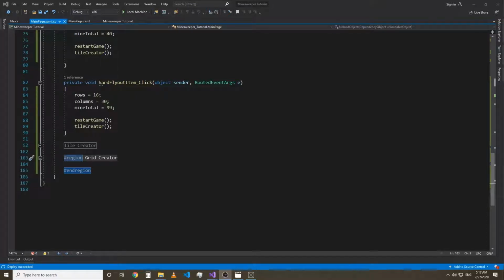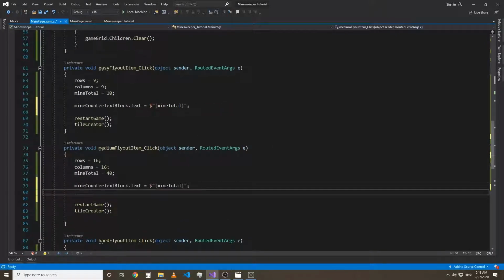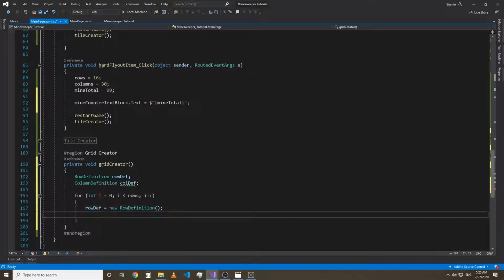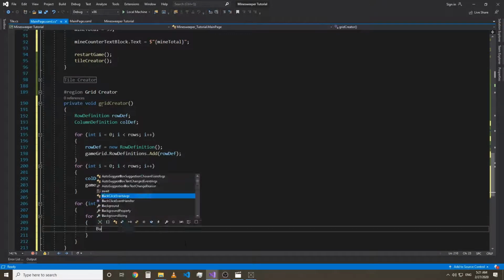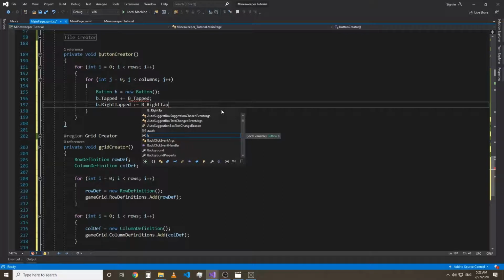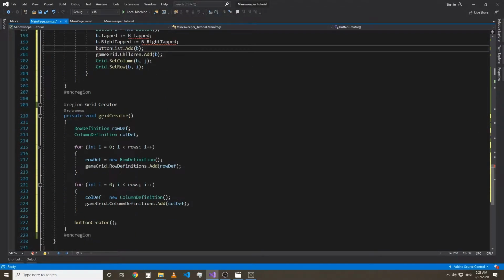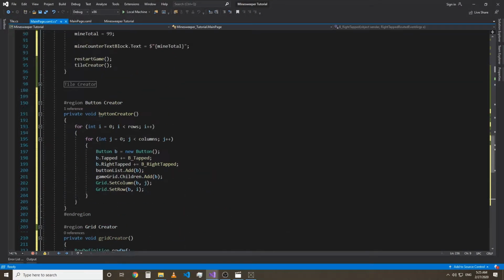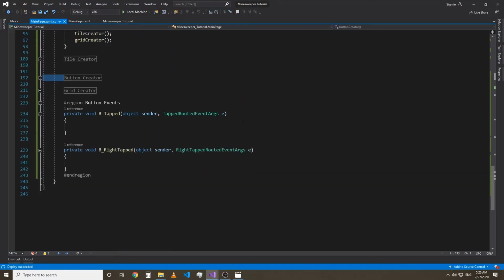UWP Minesweeper (Part Four)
Note: I am no professional and sorry for the audio quality.

This is the third part of a several part series where I use Windows Universal Platform to create minesweeper.

In this part, I create the Grid.

This is to be able to learn and understand how to create Minesweeper in UWP, and allow for the use of the comment section to ask questions.